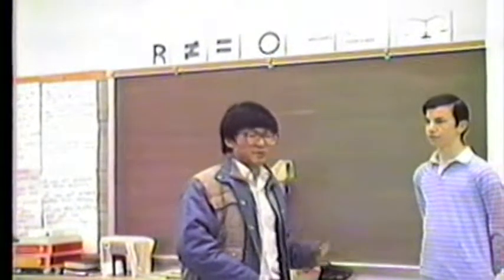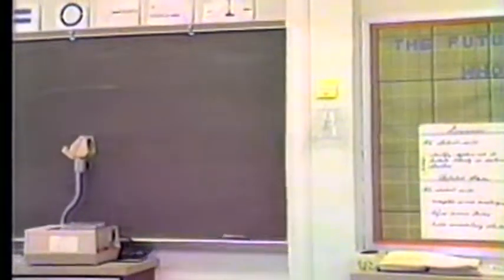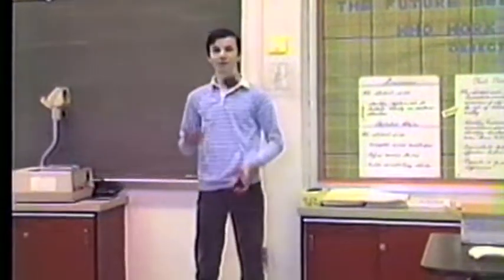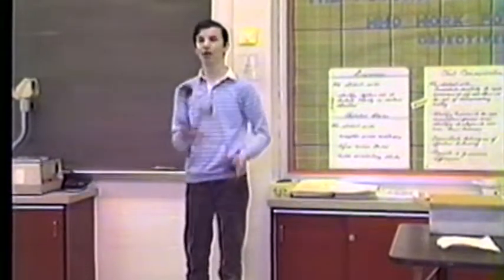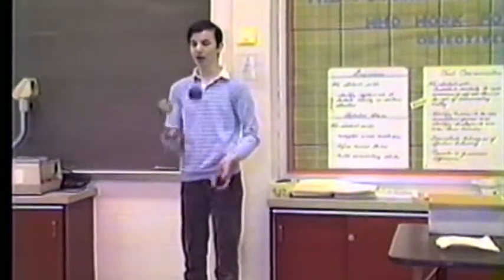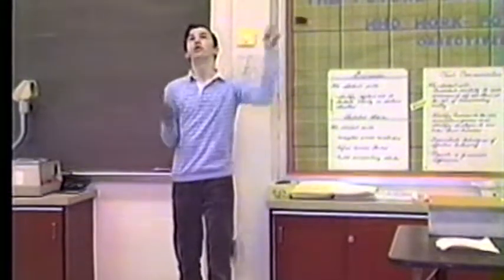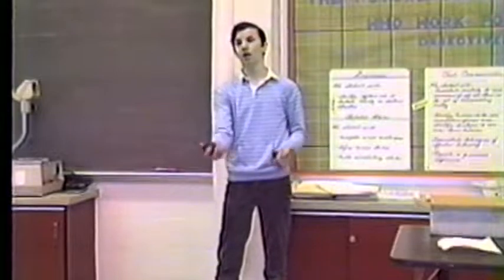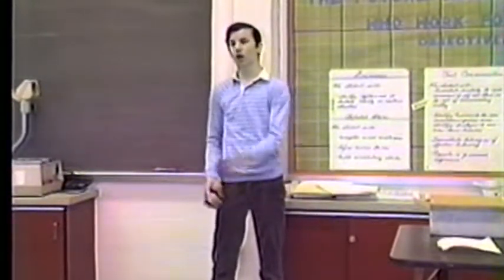Brian Miller: How To Juggle, circa 1987-88